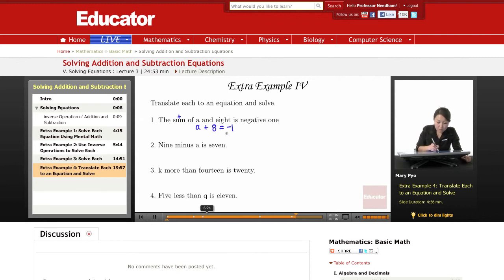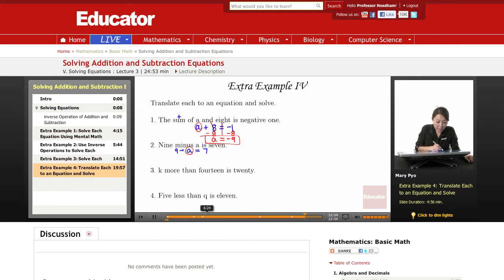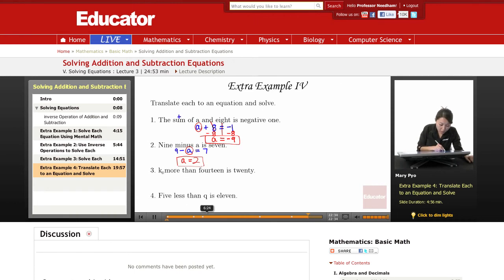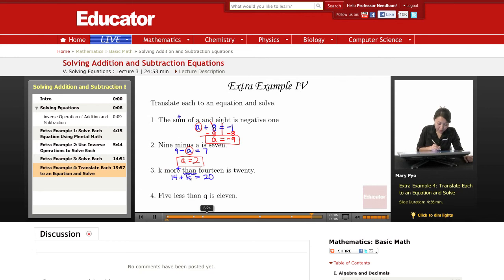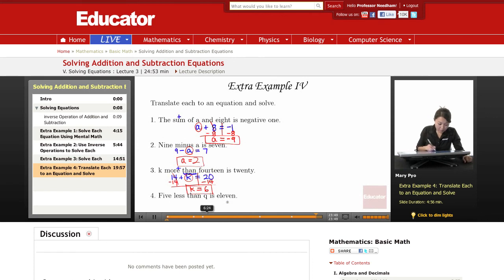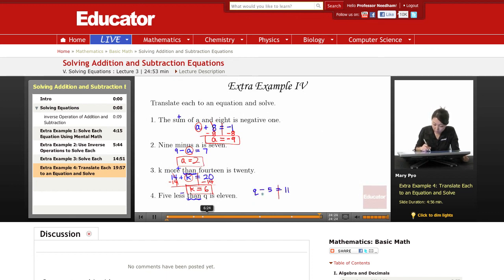Basic Math: Solving Addition and Subtraction Equations